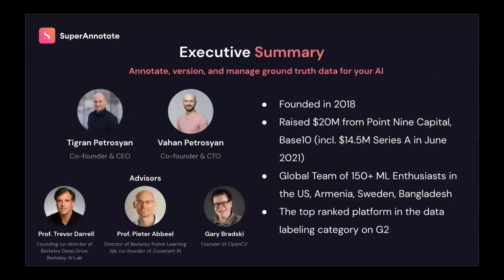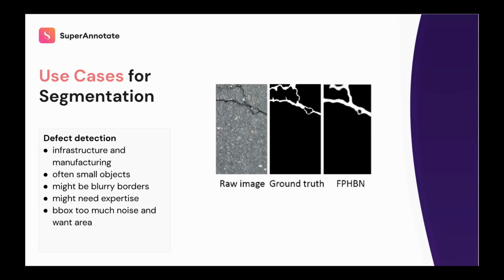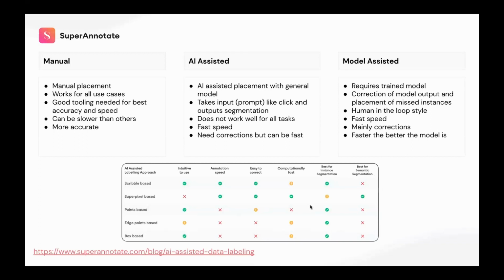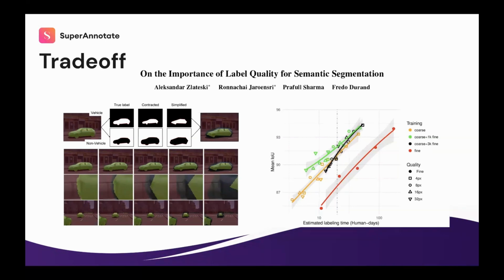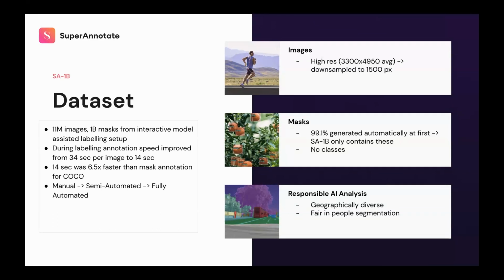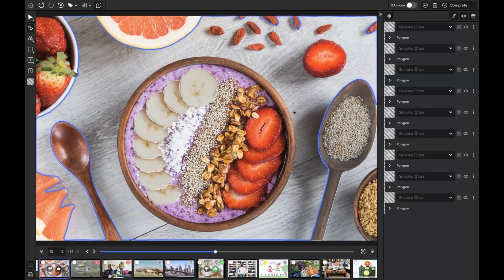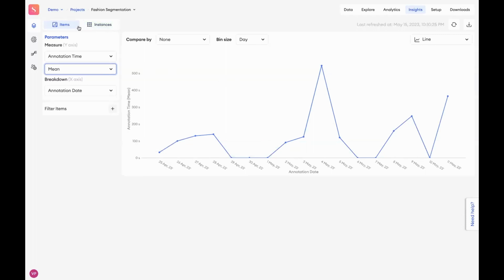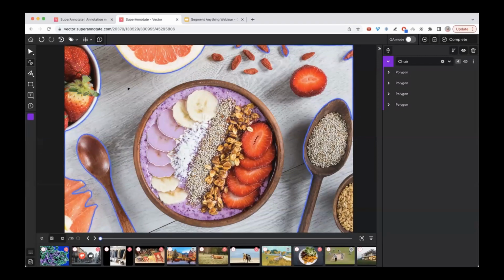Super Segment Anything | SuperAnnotate Webinars (May 17, 2023)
Explore how SuperAnnotate improved the Meta AI's newly released Segment Anything Model regarding annotation tooling.

First, this webinar will give you a detailed overview of the current SAM paper and the different applications that can benefit from this model. Then, you'll learn about the three different aspects that we believe can improve the annotation tool: speed, quality, and scalability.

At the end of the webinar, you'll see how we achieved those improvements with SuperAnnotate's platform.